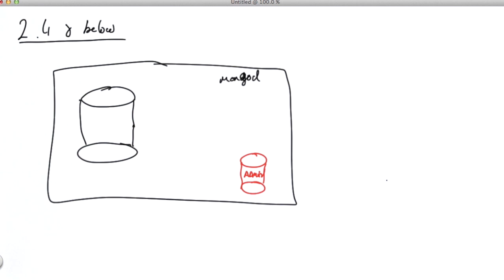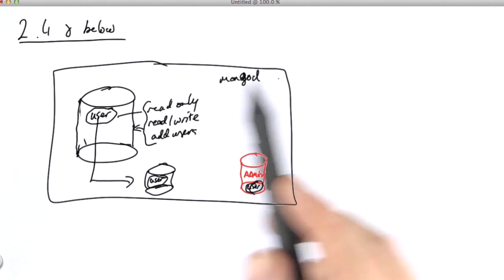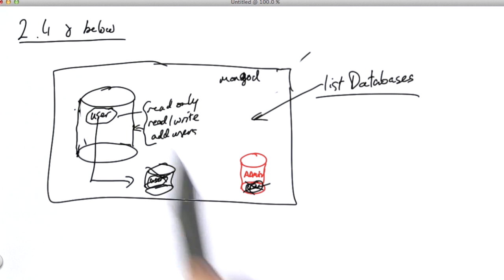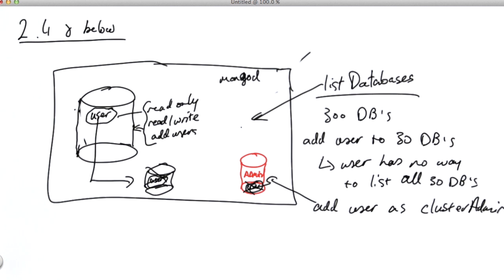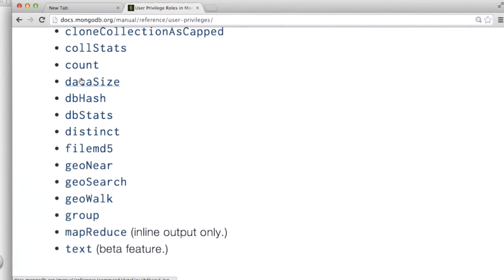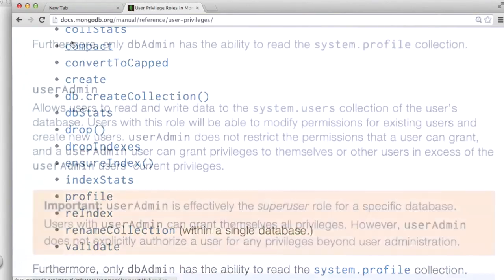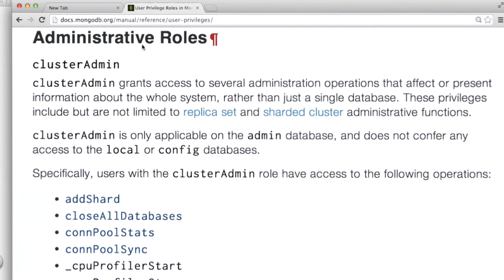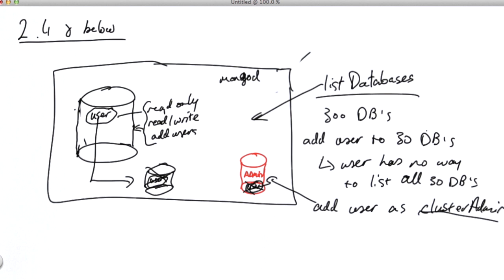5 1 Native auth in MongoDB 2 4 and below